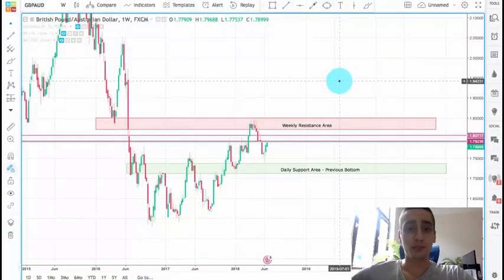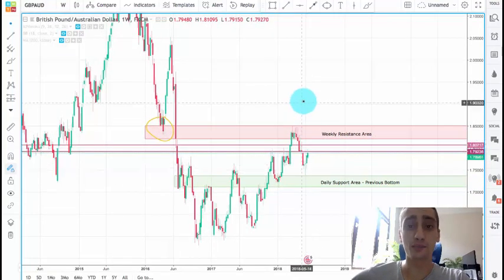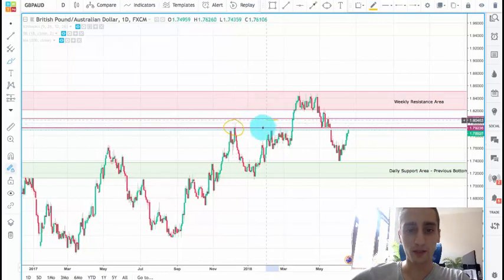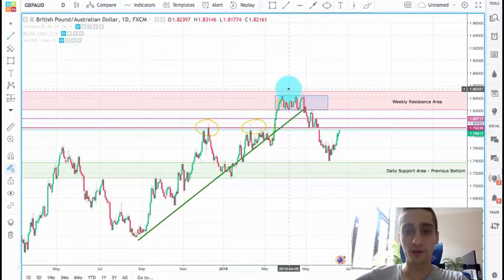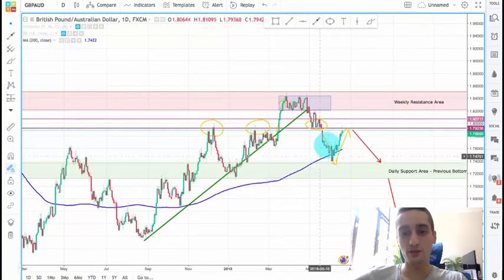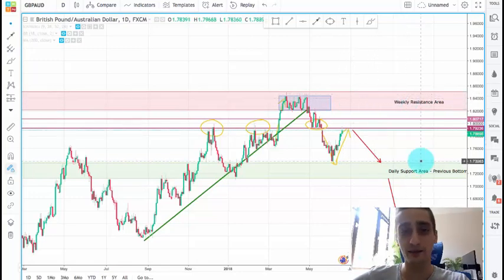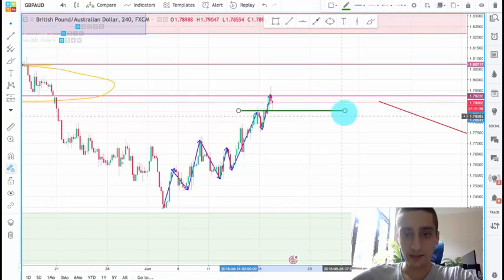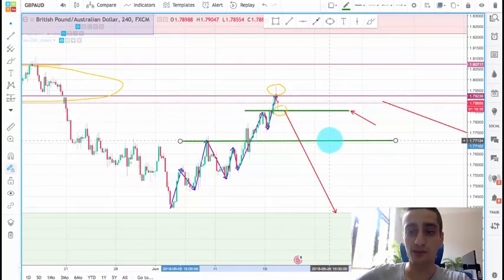The hidden profits on the market - GBP/AUD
Today we take a look at a currency pair that stores a lot of potential. My Weekly trading plan will tell you more on how you can extract value from that market and what do we expect to happen by the end of the week. Enjoy and have a profitable week!